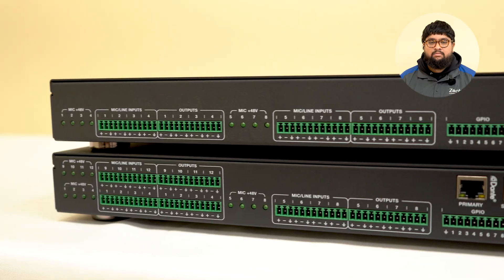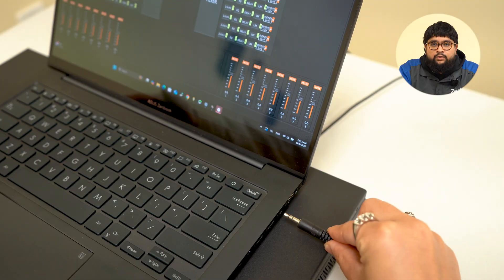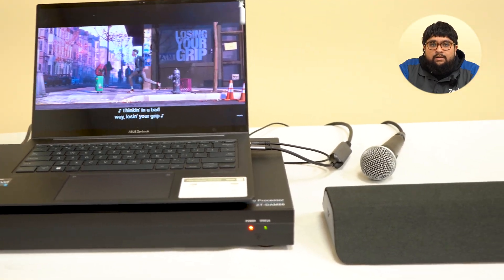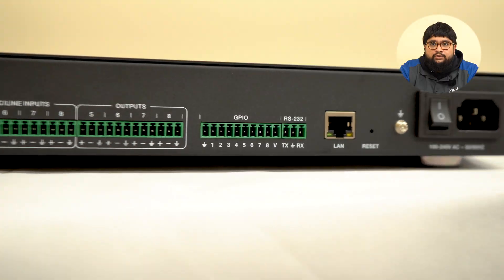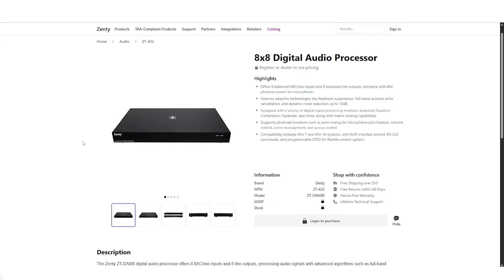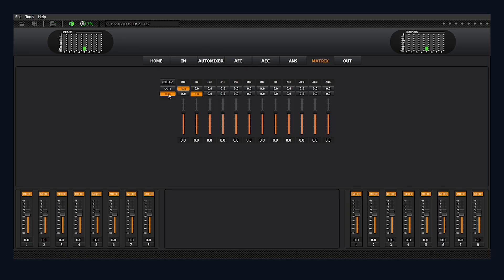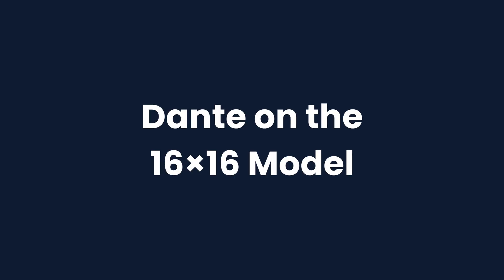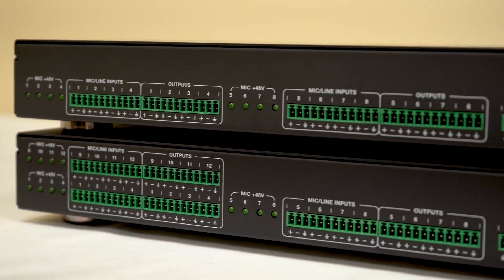Best Digital Audio Processors (High-End DSPs) To Get!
00:00-00:33 Introduction
00:34-01:34 How To Connect
01:35 Features
01:36-01:49 DSP Tools
01:50-02:00 Routing and Matrix Control
02:01-02:15 Scenes, Groups, and Volume Control
02:16-02:33 Dante on the 16x16 Model
02:34-02:47 Outro

Take your audio system to the next level with our 8×8 Digital Audio Processor and 16×16 Dante-Enabled Digital Audio Processor!

In this video, we walk you through how these processors work, how to set them up, and how they can transform your audio environment with crystal-clear processing, intelligent routing, and studio-grade control. Perfect for conference rooms, houses of worship, classrooms, corporate AV, and live sound applications.'